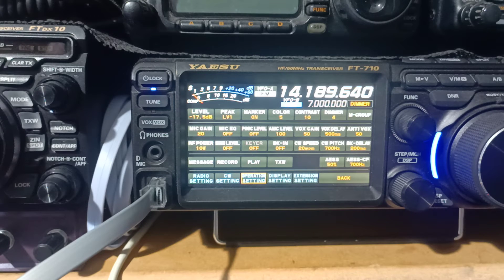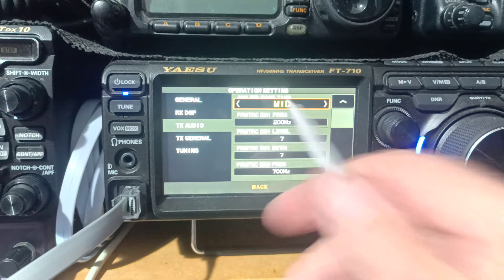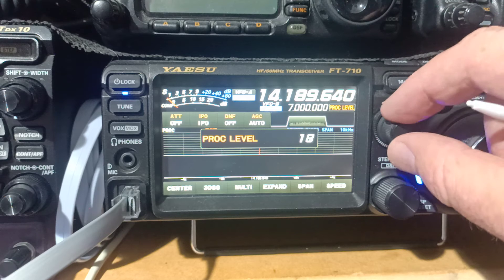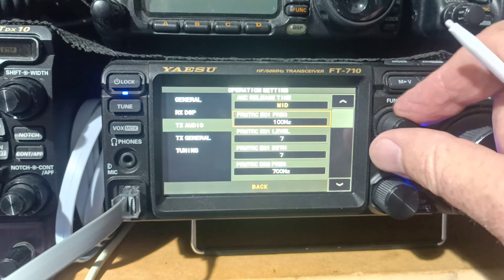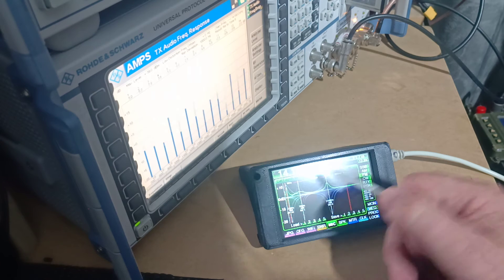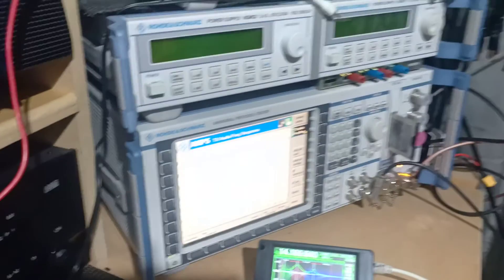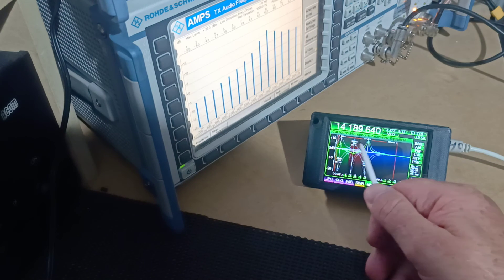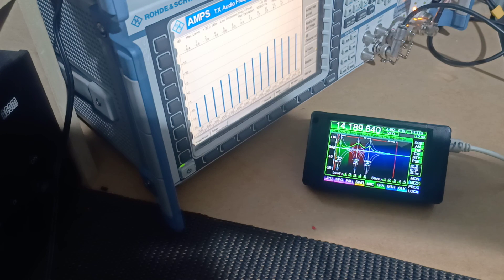Analyzing / Explaining Yaesu MEQ (FT710 FTdx10 FT991 FTdx101)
Talking & showing how the Yaesu Microphone Equalizer works for modern transceivers. Uses Rohde & Schwarz CRTU (CMU200) analyzer to show how EQ effect audio.